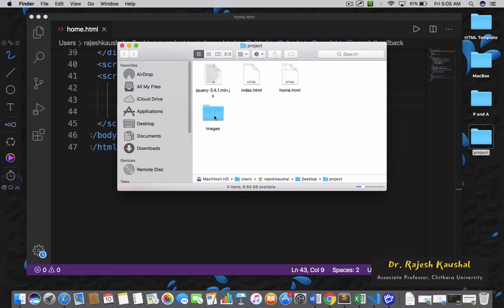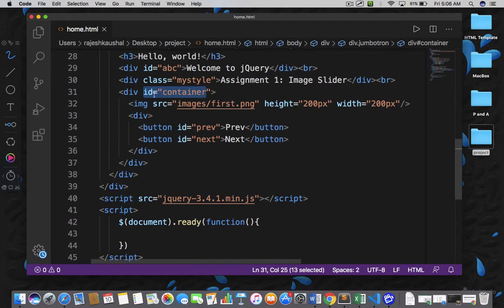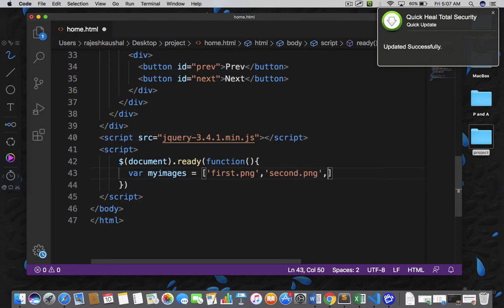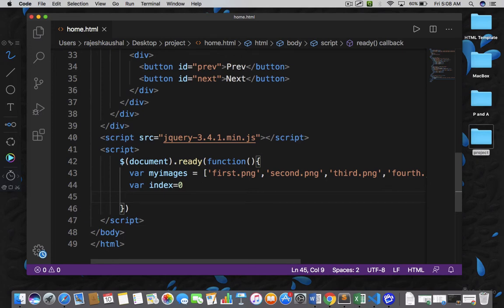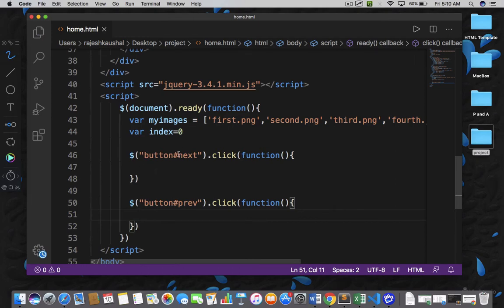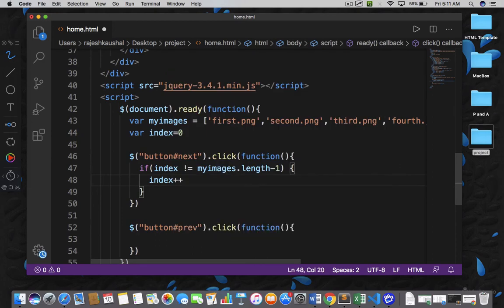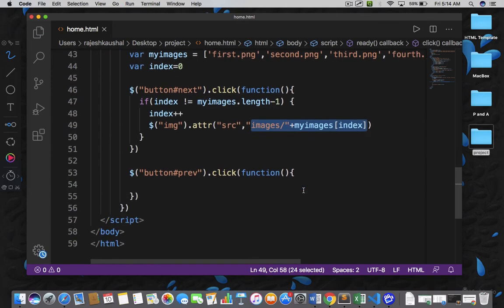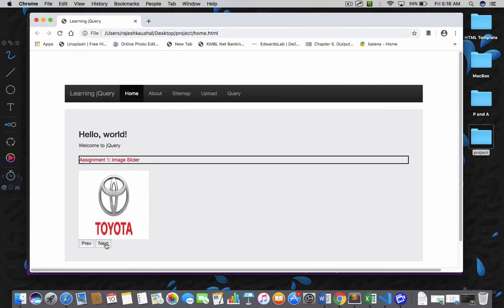Lecture 16-jQuery Image Slider Solution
This is a complete step by step solution to make a image slider in jQuery. You will understand jQuery image slider code in easy steps